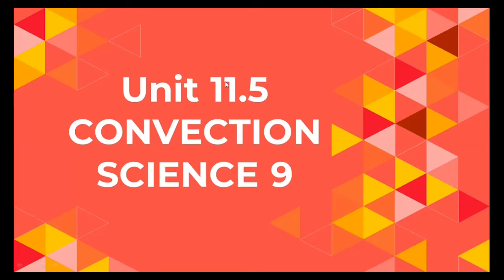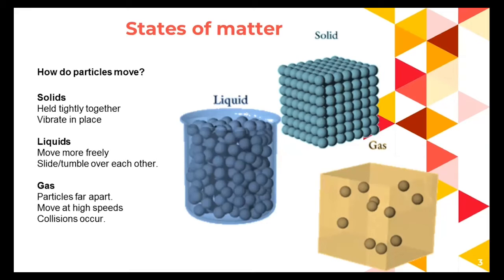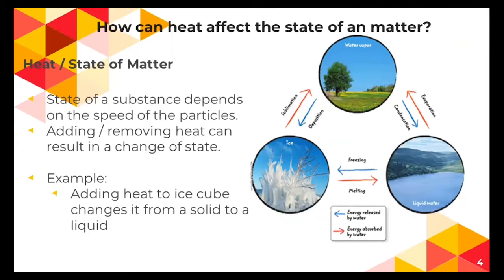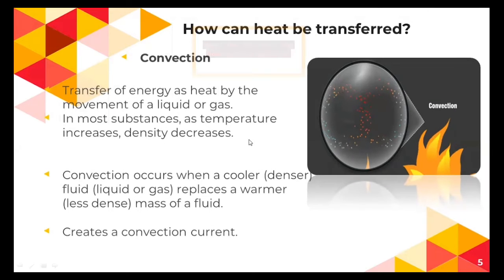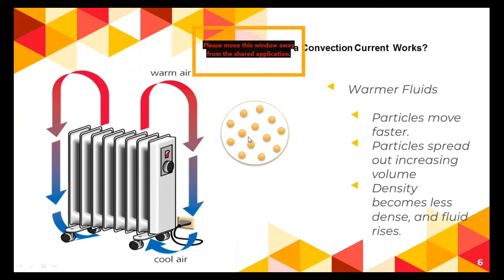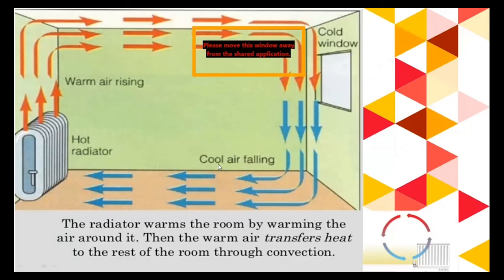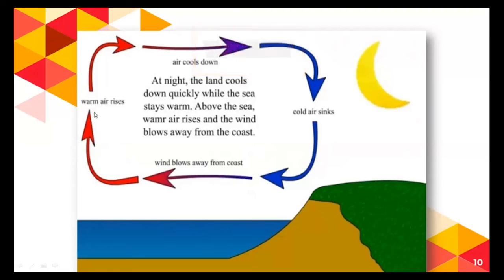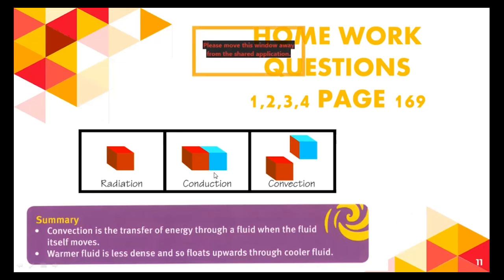Ore mesimi ne Fizike 9: Convection.